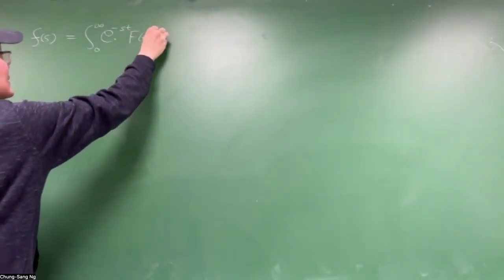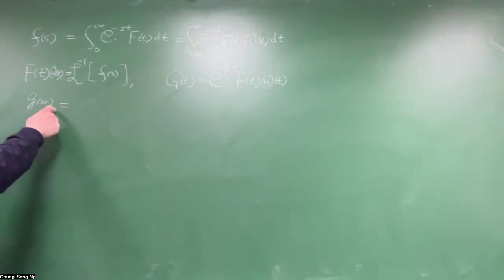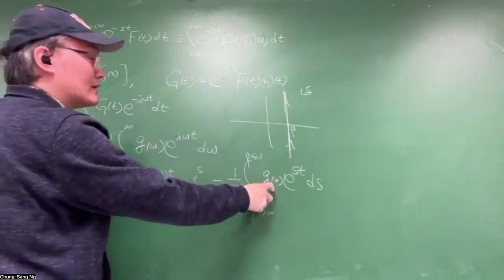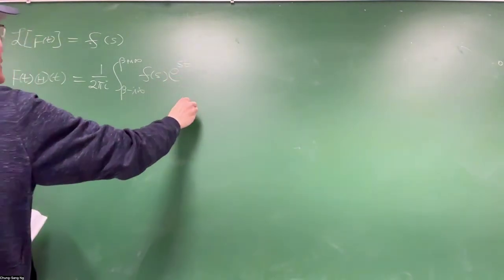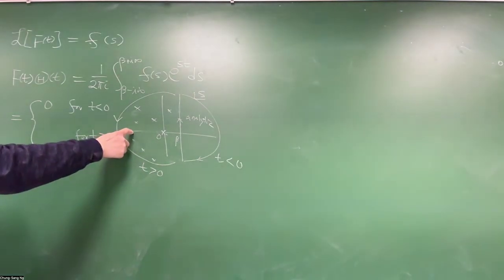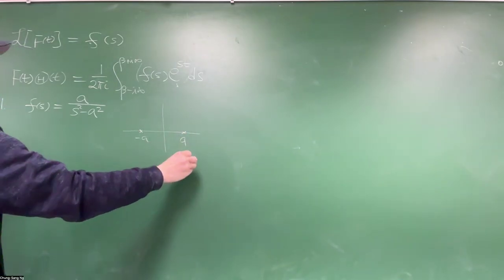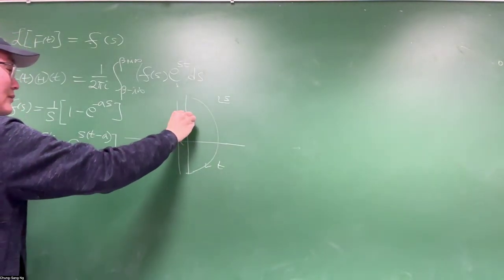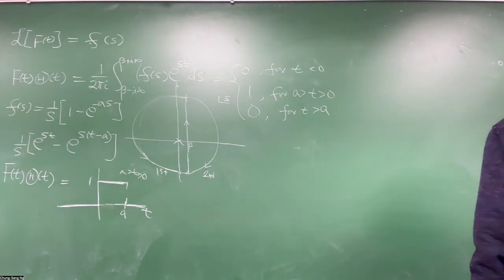Arfken Section 20.10 Inverse Laplace Transforms by Bromwich Integral